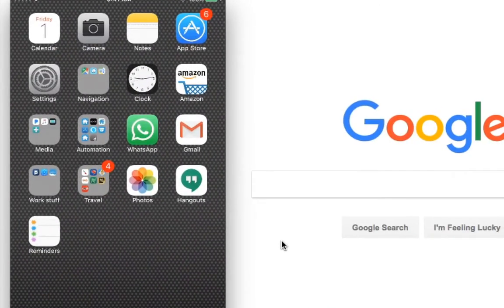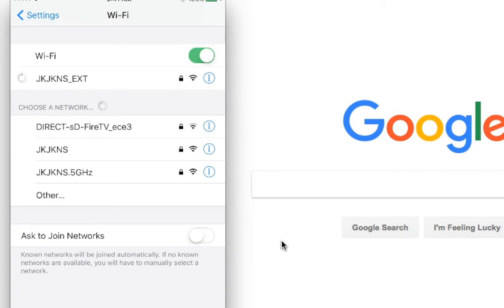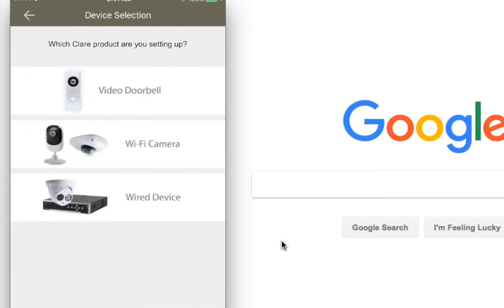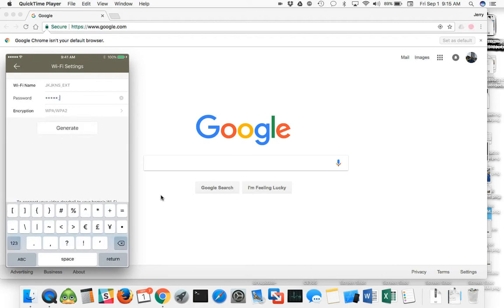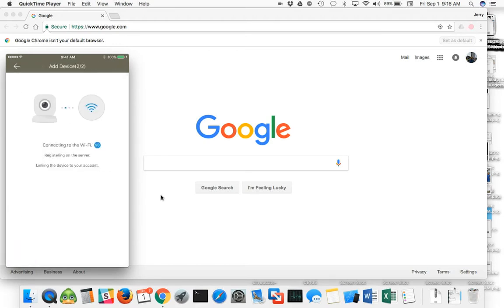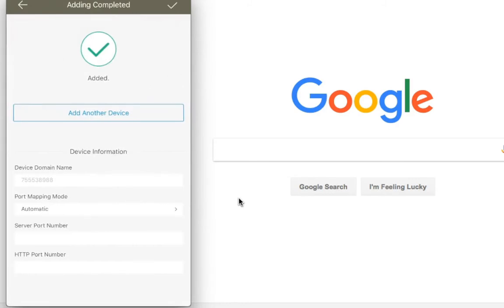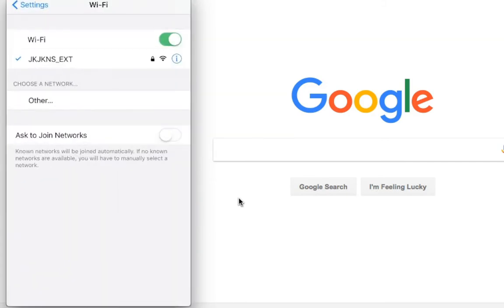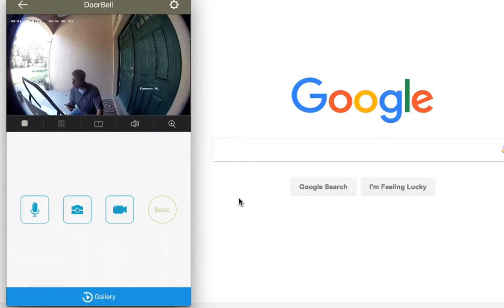Tech Tuesdays 03 Improved Setup Process with the Clare Video Doorbell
In this week’s episode of Tech Tuesday, we will walk you through how to program the Clare Video Doorbell. This simplified process, through our updated ClareVision Plus App, will allow you to get the Clare Video Doorbell programmed and ready for use in a short amount of time.